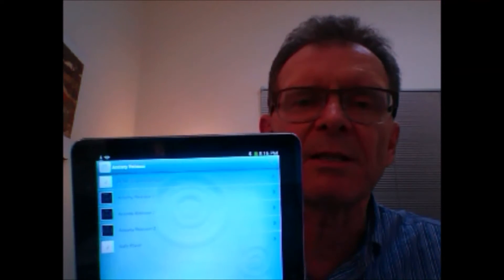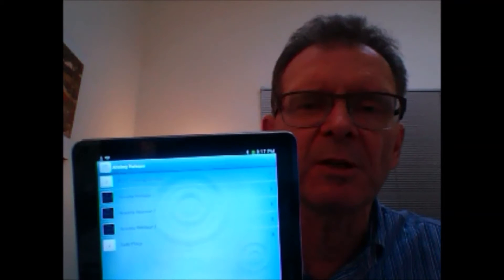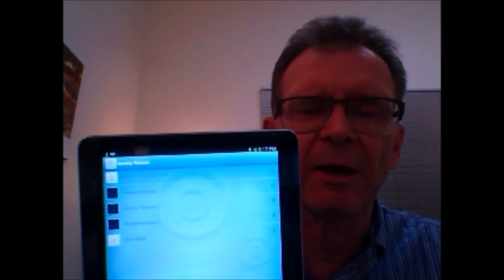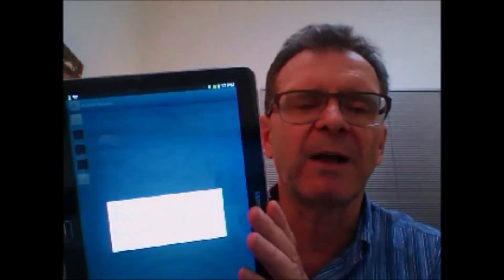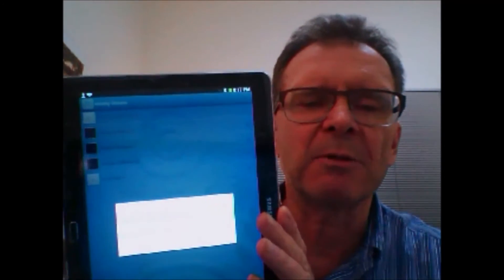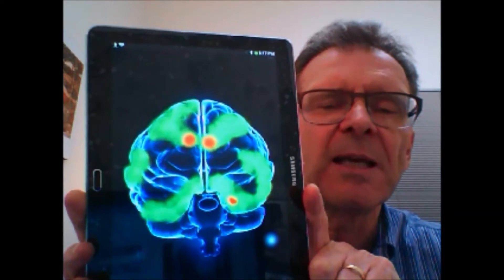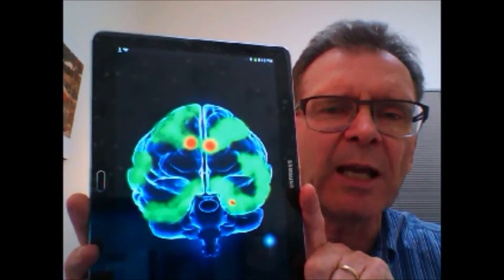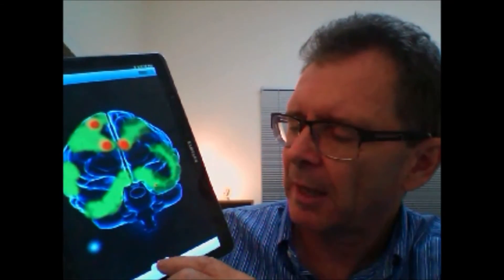anxietyreleaseappyoutube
Anxiety Release based on EMDR; How app incorporating bilateral stimulation can help change physical and emotional symptoms of anxiety